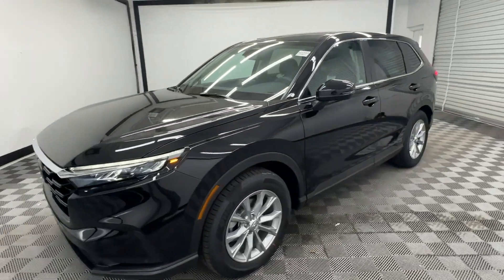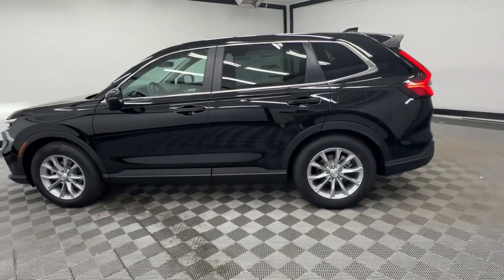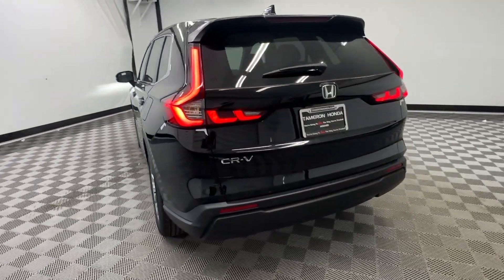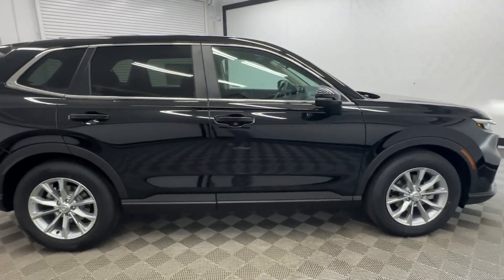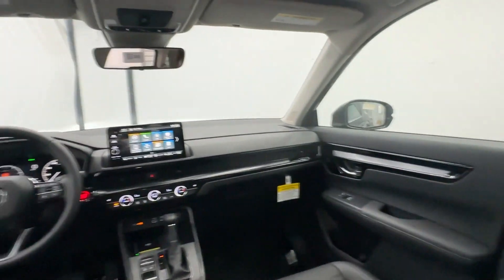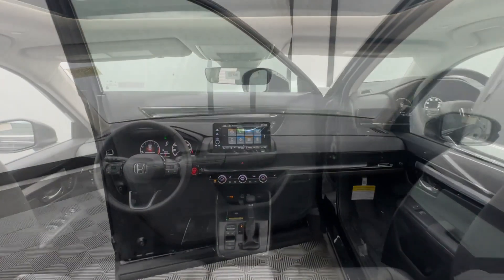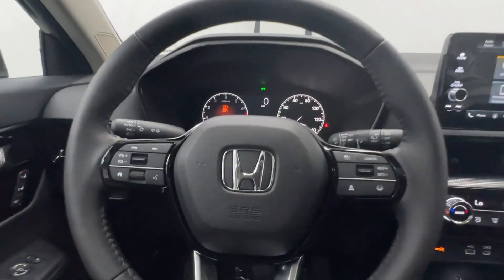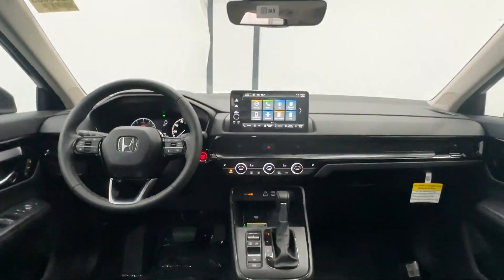2025 Honda CR-V EX-L Birmingham, Hoover, Alabaster, Vestavia Hills, Helena AL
New 2025 Honda CR-V EX-L available at Tameron Honda located in 1675 Montgomery Hwy, Birmingham, AL, 35216. Servicing the Birmingham, Hoover, Alabaster, Vestavia Hills, Helena area.

Look no further than the  2025  Honda CR-V. You'll love the high-end feel and powerful performance of this sleek CR-V. This small SUV also comes fully loaded with advanced safety and infotainment technology, clever creature comforts, and a can-do attitude.  The following are some of this vehicles highlighted options: Keyless Entry, Moonroof, Heated Mirrors, Satellite Radio, Adaptive Cruise Control, Back-Up Camera, Power Liftgate, Power Passenger Seat, Blind Spot Monitor, Steering Wheel Audio Controls. Give yourself the upgrade you deserve. Get into the Honda CR-V and drive well. We'll put you behind the wheel today.